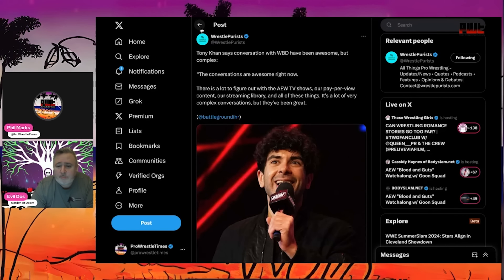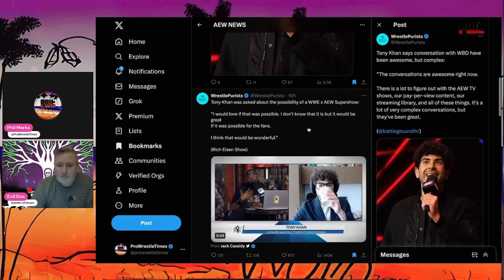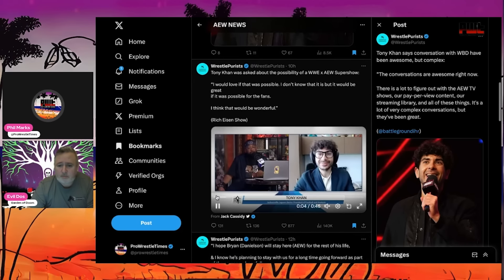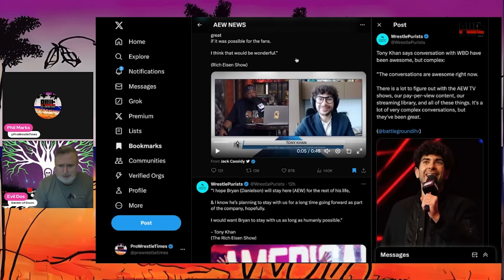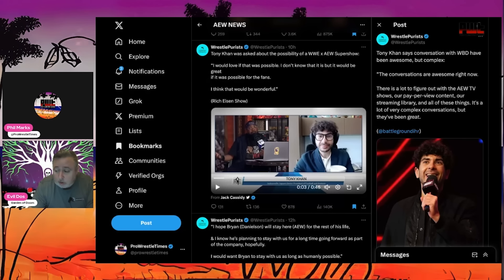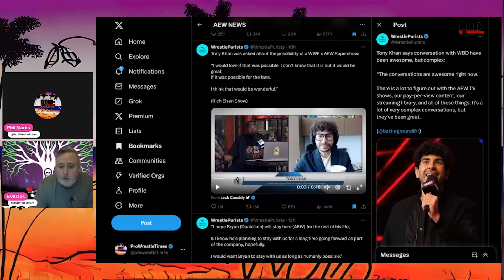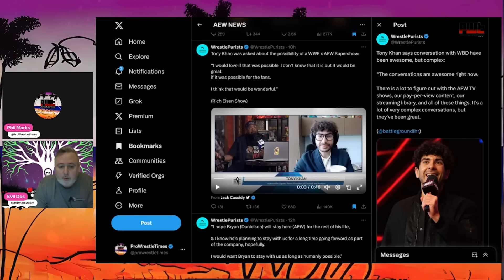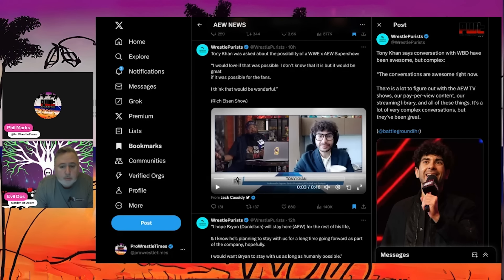Tony Khan ADMITS TV Deal COMPLICATIONS! WHY AEW Dynamite Ratings MATTER! WBD $1.8 BILLION FOR NBA?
In this clip taken from PWT Live Show 34, Phil Marks and Evil Dos react to Tony Khan finally admitting that there are TV deal complications, WBD trying to get NBA for $1.8 Billion and if that money will go to AEW, explain why Dynamite ratings matter, and more. Check out full episodes below!👇